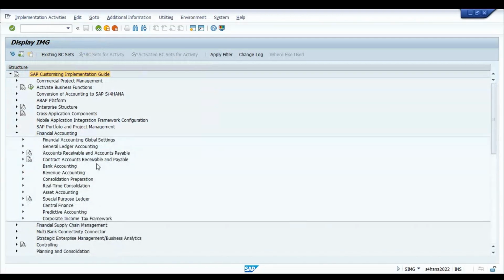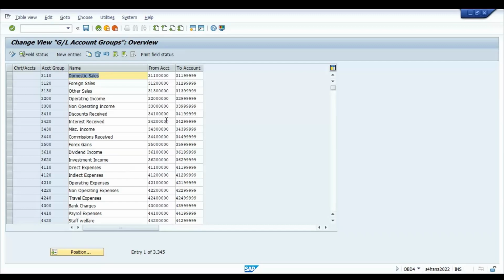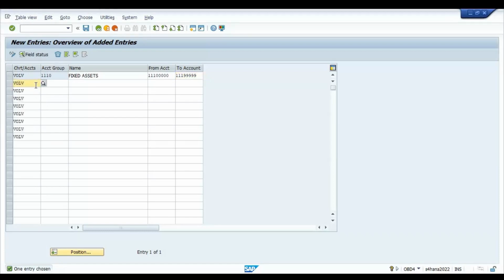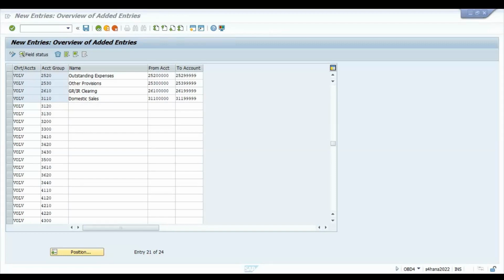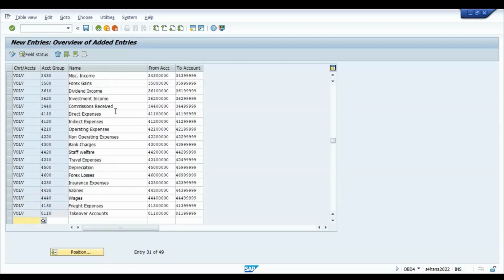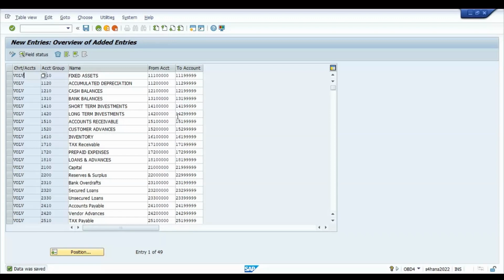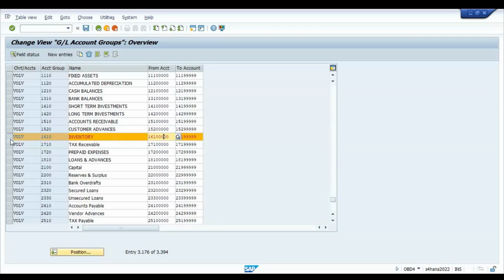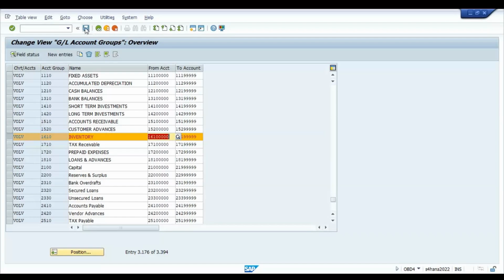S4HANA FICO Config Guide Part-3 || GL Account Group || DS SAP FICO CLASSES